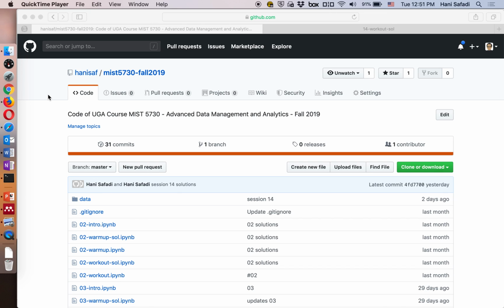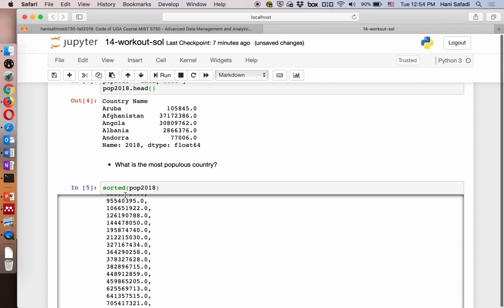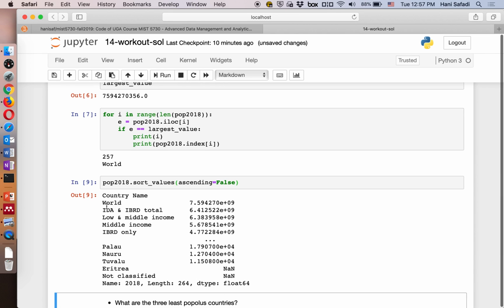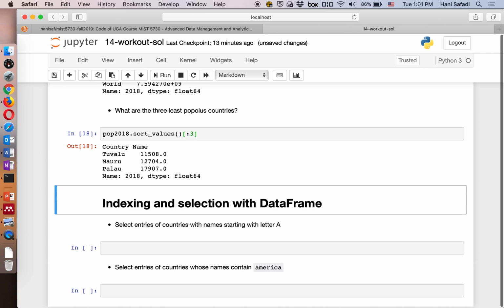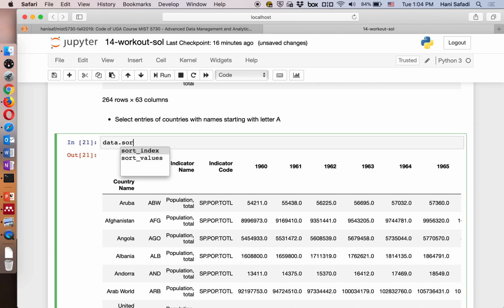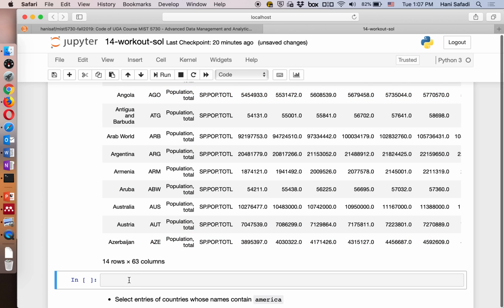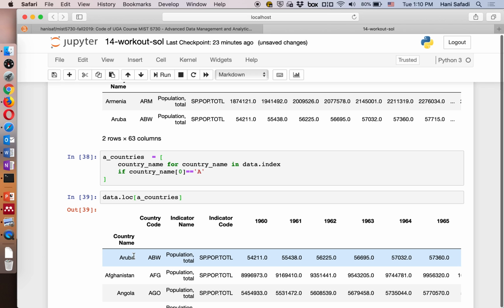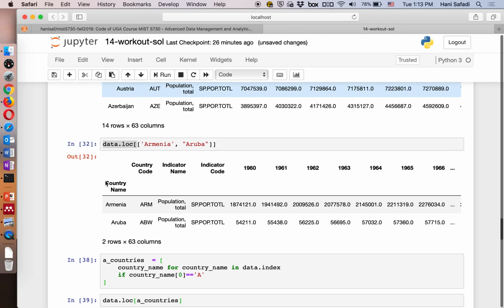Workout - Pandas Selection, Indexing, and Sorting